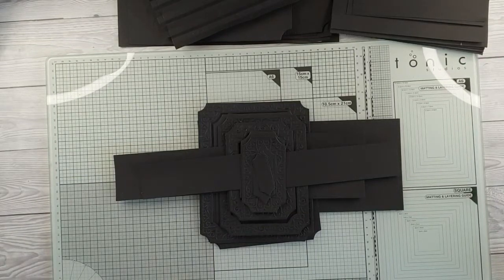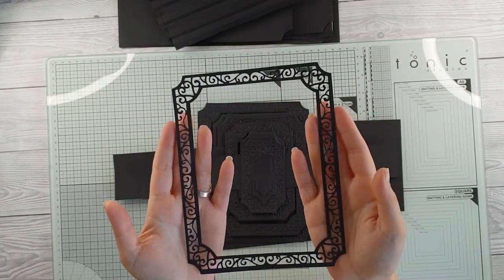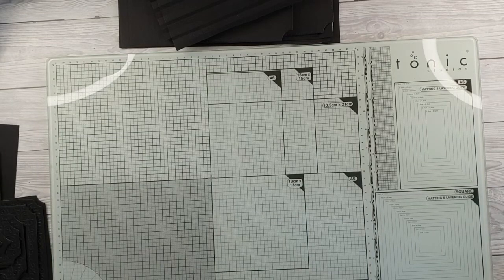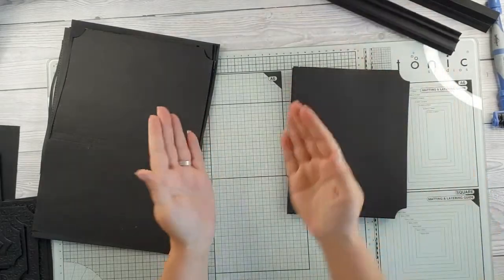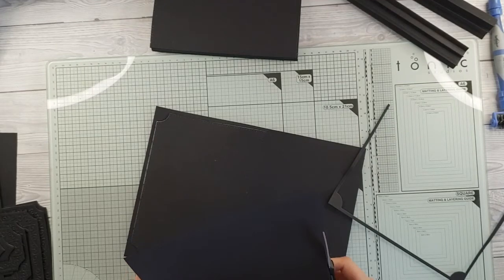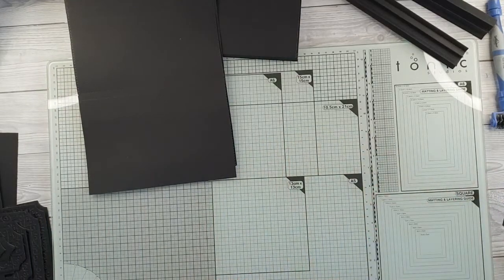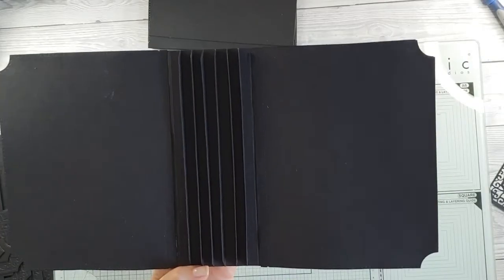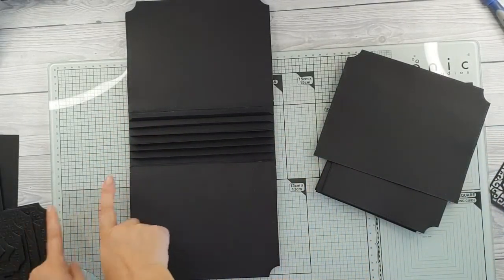Tonic Memory Book Keepsake Tutorial Construction of extra 5mm book.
Unfortunately my camera failed to shoot the middle of the tutorial but if you want me too I can redo this xxx